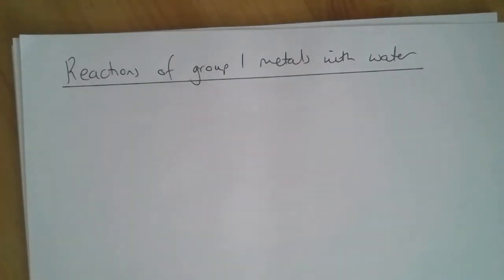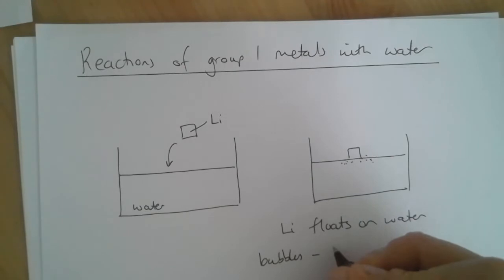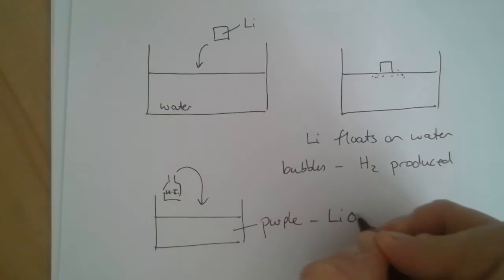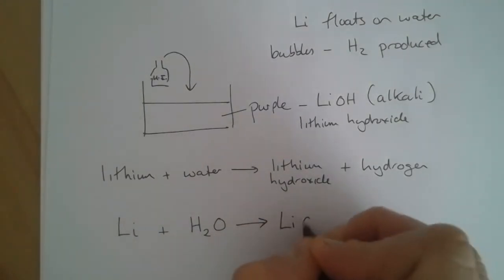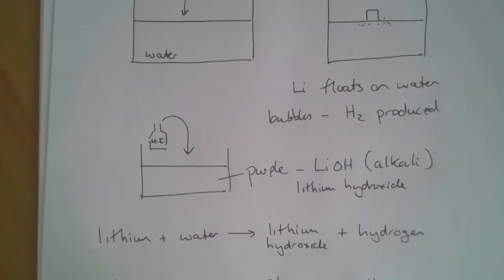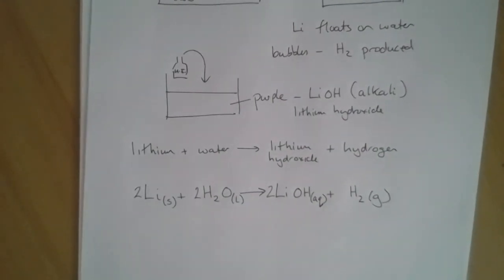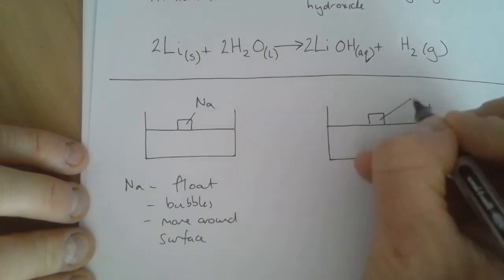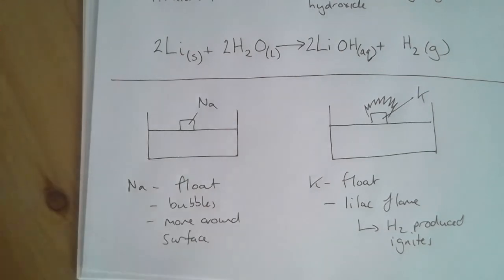Group 1 reactions with water